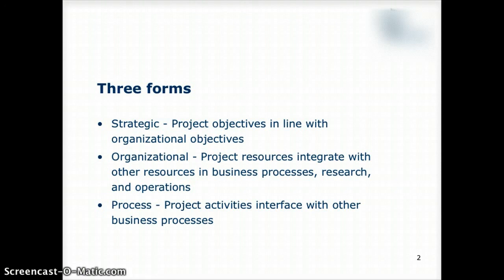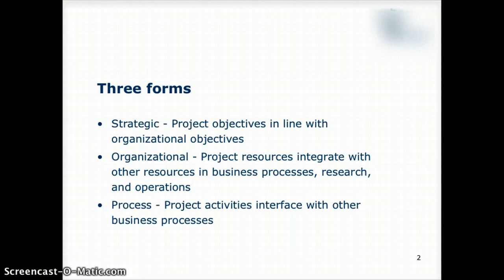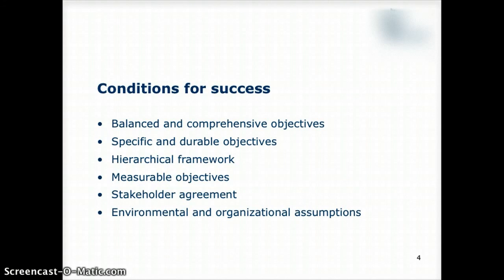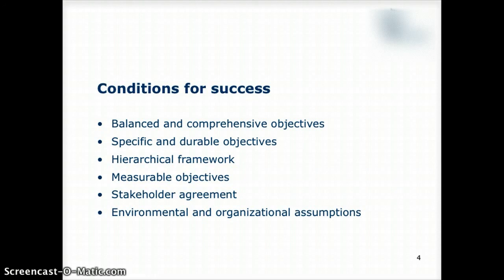Project Portfolio Management - Alignment - Introduction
IB640C Alignment - Introduction